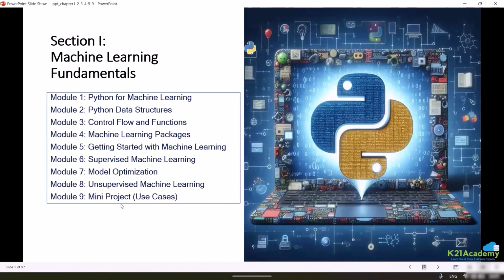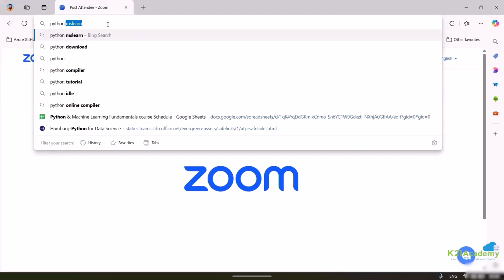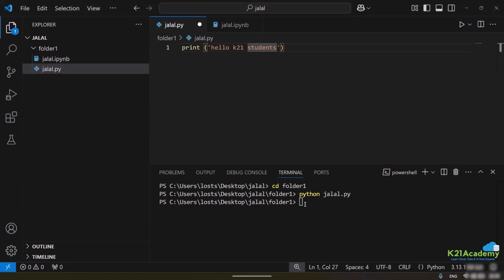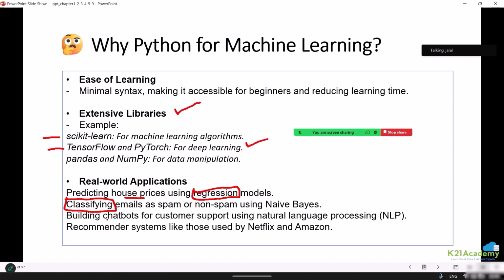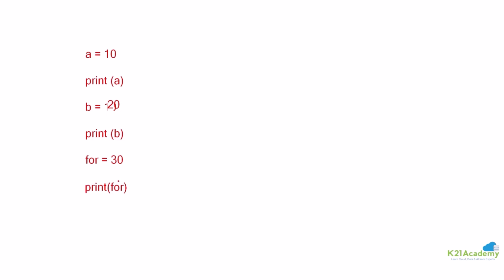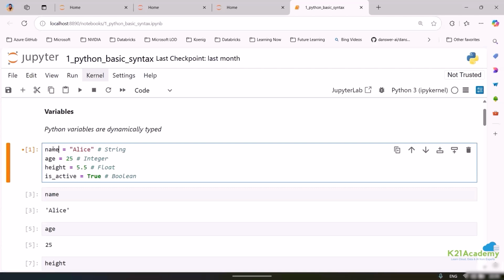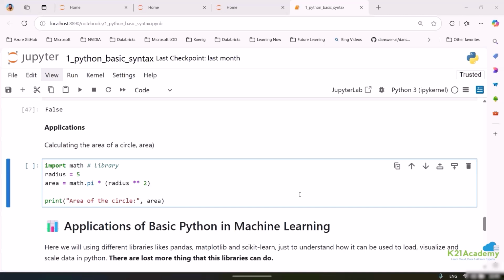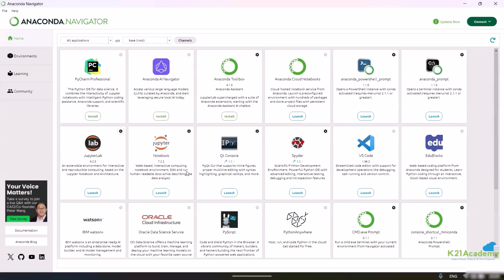Introduction to Python for Machine Learning | Python Tutorial for Beginners 2025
In this video on Introduction to Python for Machine Learning, we take you through a complete beginner-friendly guide to setting up Python and essential tools for machine learning. You'll learn how to install Python 3.12 and configure your development environment, including Anaconda Navigator for package management and Jupyter Notebooks for interactive coding. We cover the basics of Python programming, such as variables, data types, and syntax, before diving into machine learning-specific libraries like Pandas. Whether you're new to programming or transitioning into machine learning, this tutorial provides hands-on steps to get you started with Python for AI and data science.

✅What You’ll Learn Today:

00:01 - 12:04 : Introduction to Python for Machine Learning

12:04 - 22:34 : Development Environment Setup

22:34 - 30:23 : Jupyter Notebooks

30:23 - 41:04 : Anaconda Distribution

41:04 - 50:31 : Python Basics and Syntax

50:31 - 58:08 : Google Colab

58:08 - 01:08:11 : Python for Machine Learning Applications

01:08:11 - 01:16:31 : Python Variables and Data Types

01:16:31 - 01:24:19 : Python Libraries and Applications